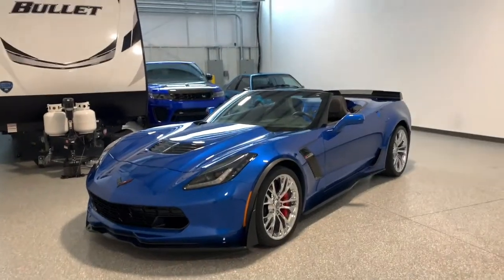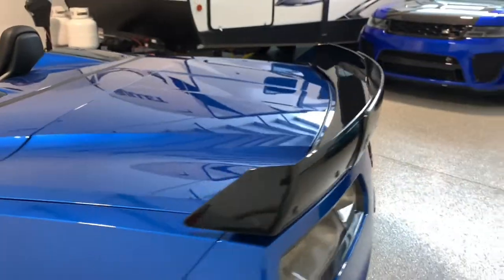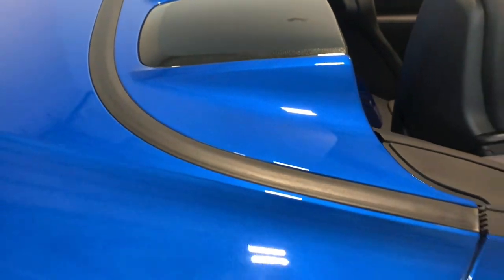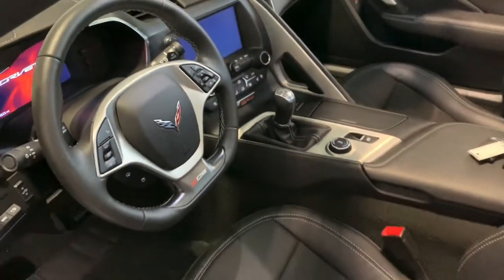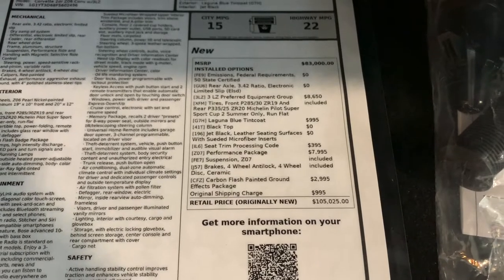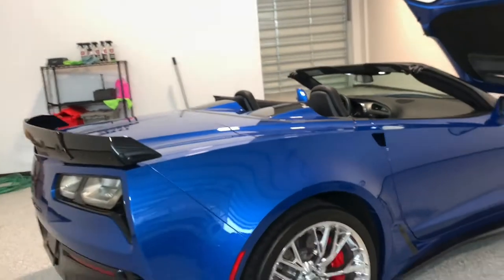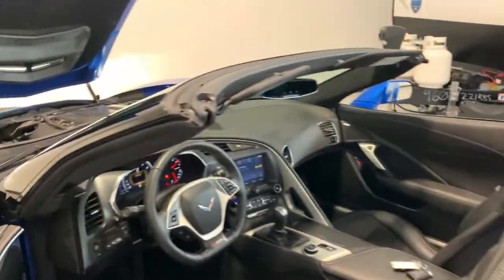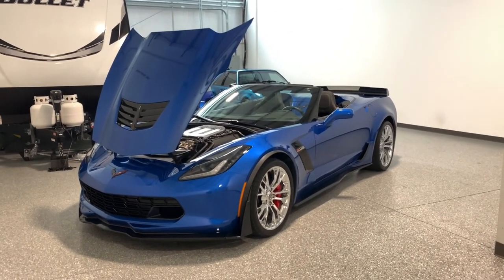2015 Corvette Z06/Z07 Convertible! 7-Speed Manual! *SOLD*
*This car has been sold*